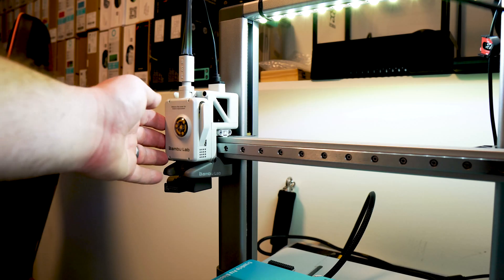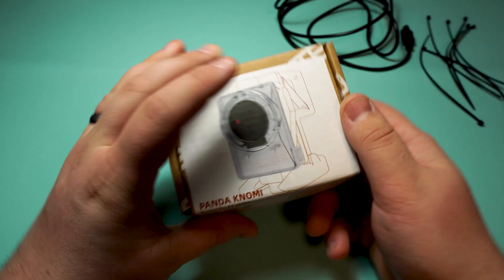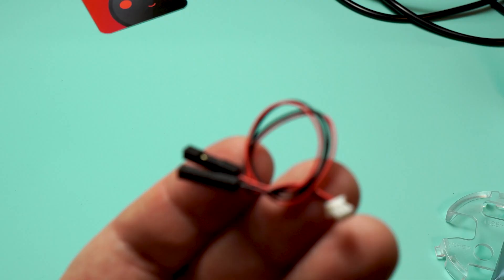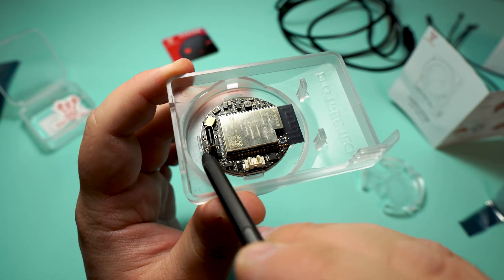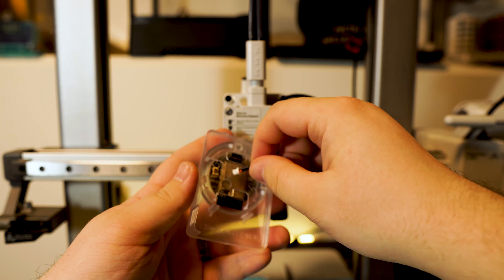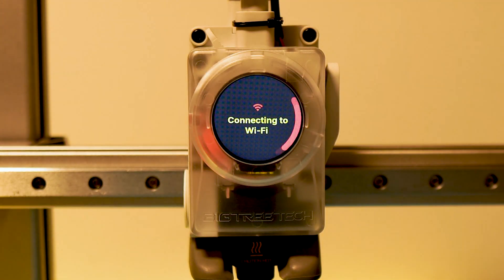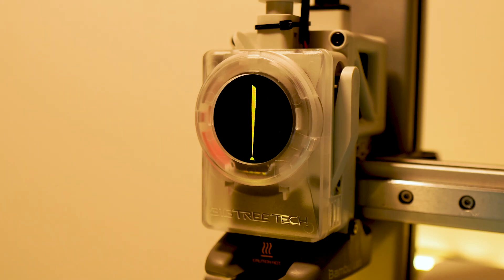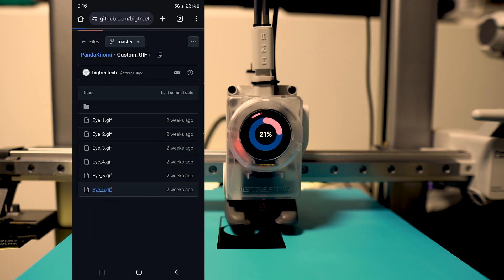Coolest Upgrade for Bambu Lab A1 Printer - Panda Knomi Extruder Cover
PCBWay provides a complete range of electronic manufacturing services, including PCB fabrication, assembly, CNC machining, 3D printing, and injection molding, serving as a one-stop solution from design to production.

This video is about an extruder cover from BIQU by the name of Panda Knomi. It replaces your existing extruder cover with an LED screen and a semi-transparent matte cover. This LED screen comes equipped with preuploaded gifs which make printing a fun experience!